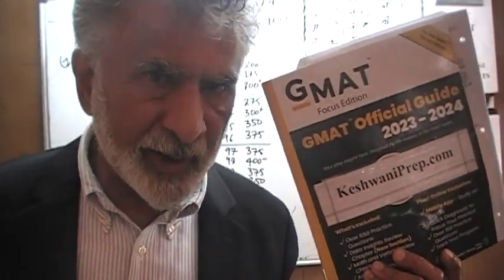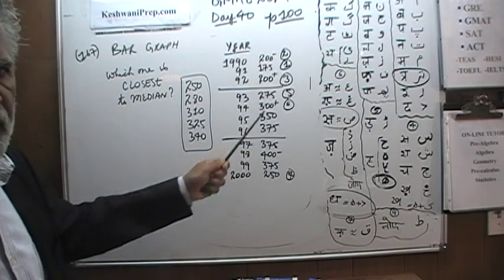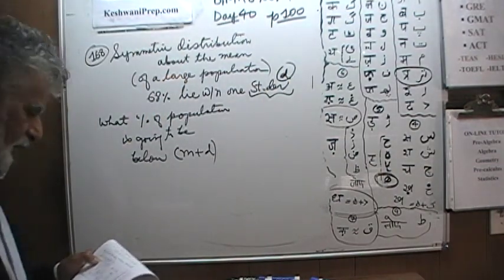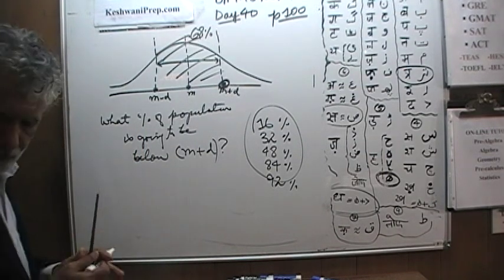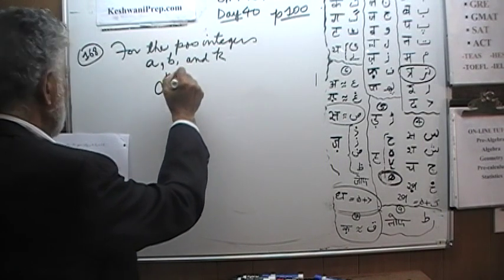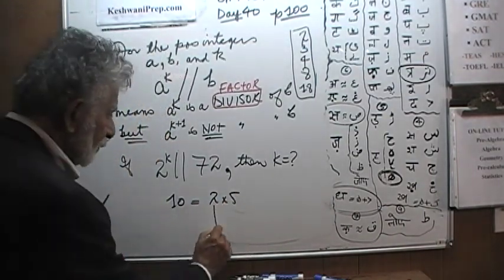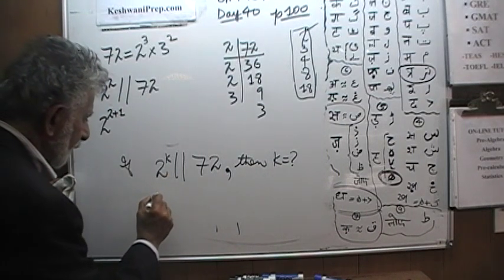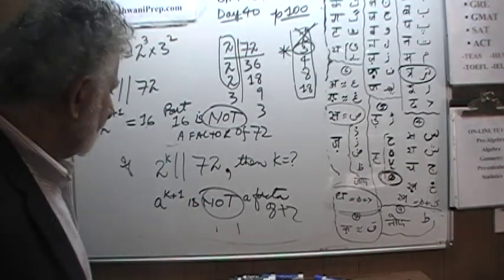40-GMAT 2024 - p100 - Online Math Tutor - KeshwaniPrep.com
40-GMAT 2024 - p100 - Online Math Tutor - KeshwaniPrep.com